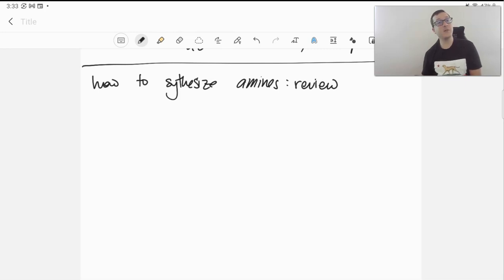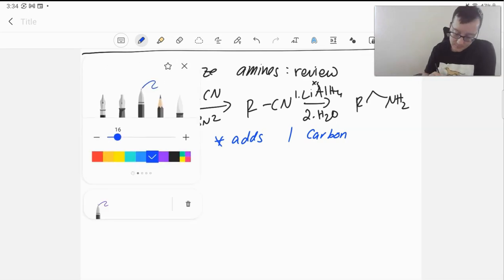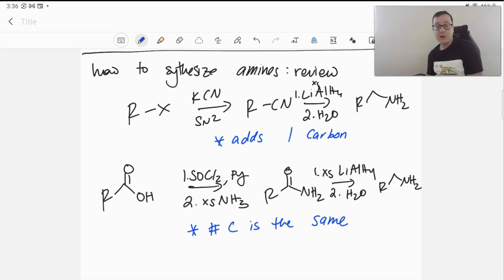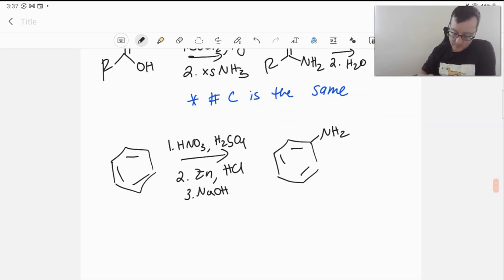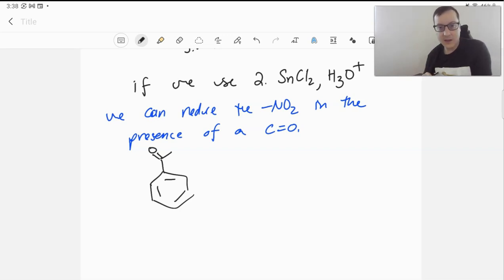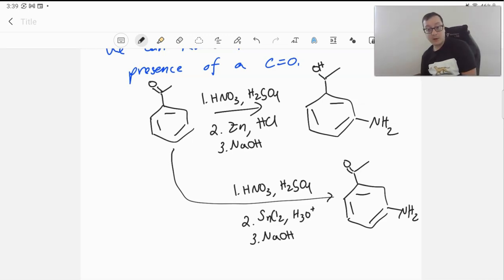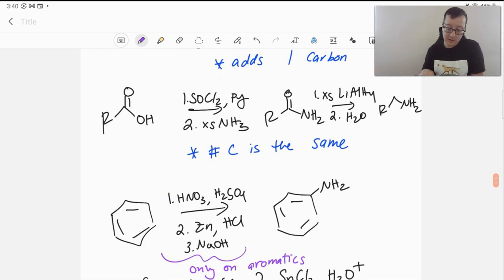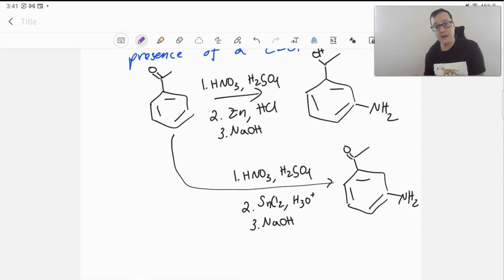Review synthesis of amines